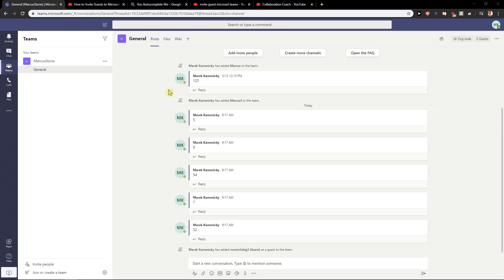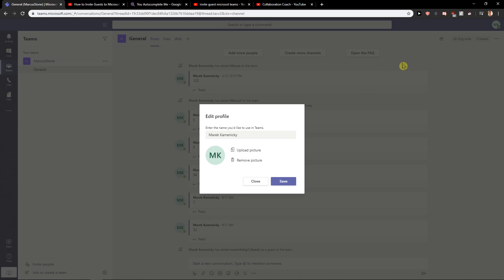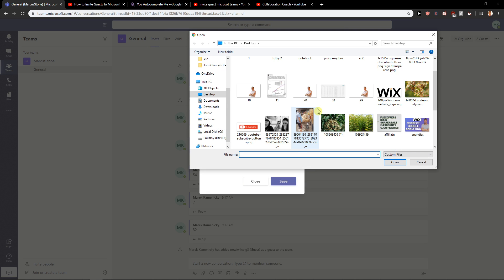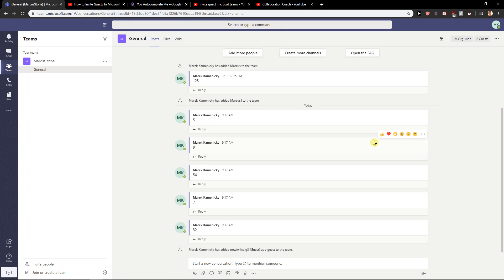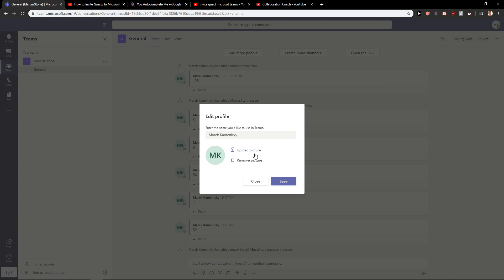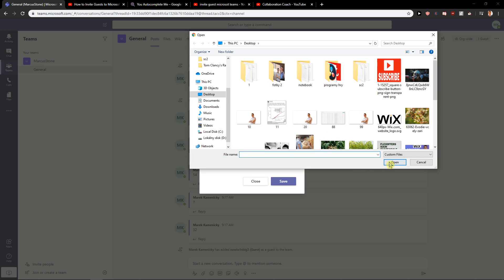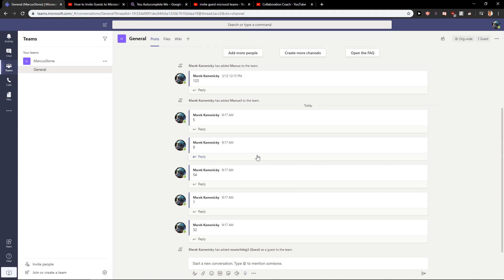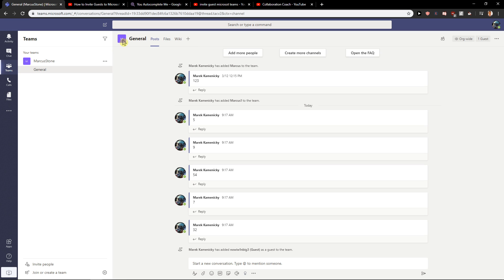How To Change Profile Picture In Microsoft Teams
In This Video You Will Learn How To Change Profile Picture In Microsoft Teams

 , transferwise ‏‏‎ ‎

GET AMAZING FREE Tools For Your Youtube Channel To Get More Views:
Tubebuddy (For GROWTH on Youtube):